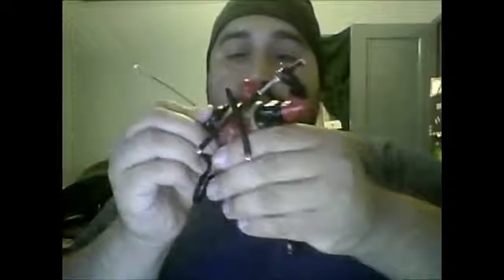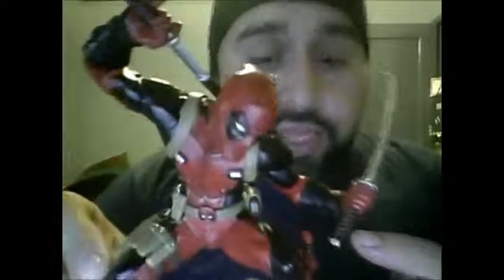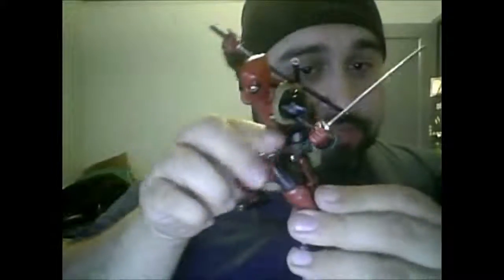Figure Episode 3 - Chimichanga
In this episode, I am giving my review and impression of my latest statue of the merc with the mouth, known as Deadpool